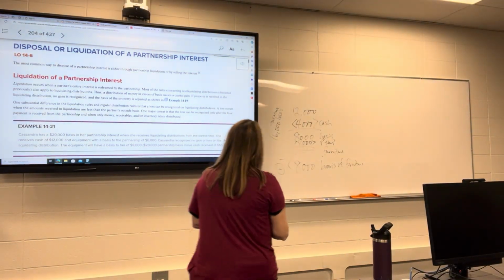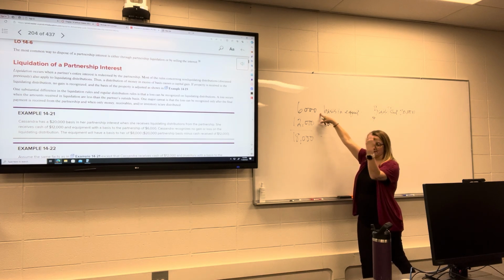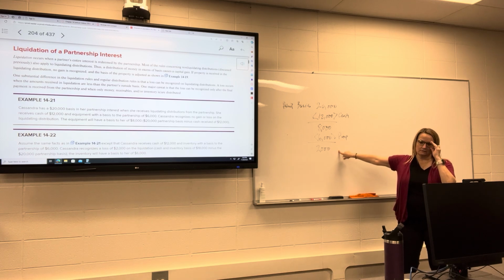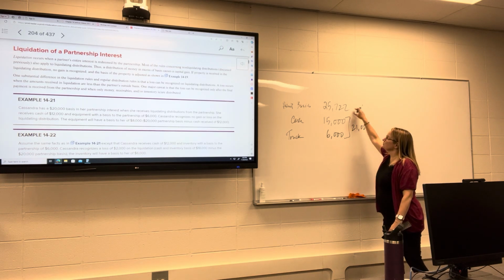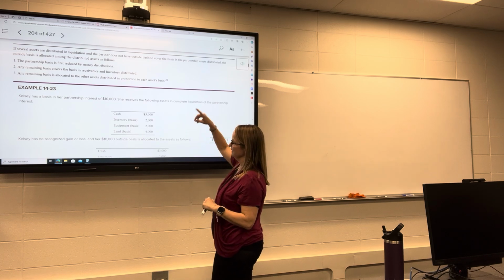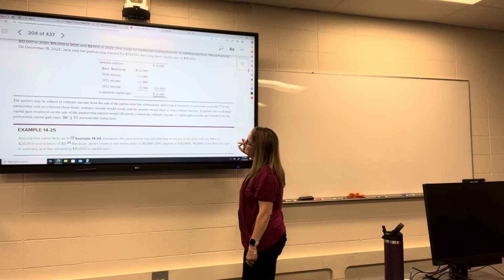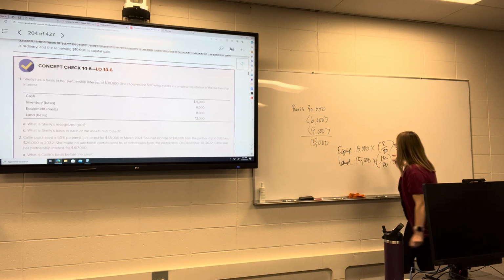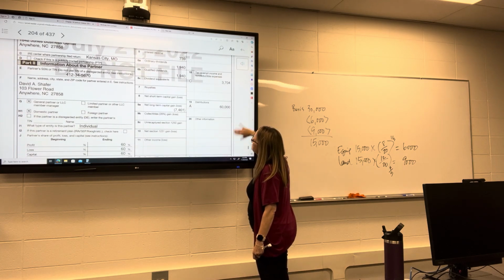Income tax accounting, fall 2023, chapter 14, LO 14–6, liquidation / disposal of pship interest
Chapter 14, LO 14–6, liquidation or disposal of partnership interest